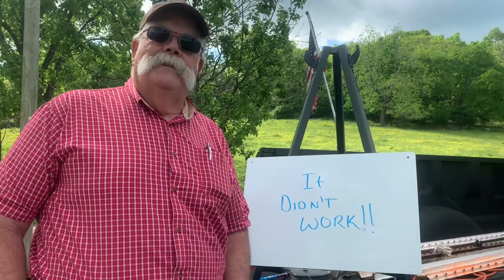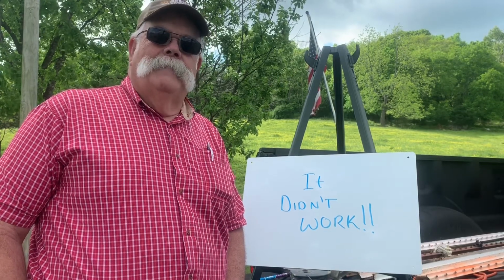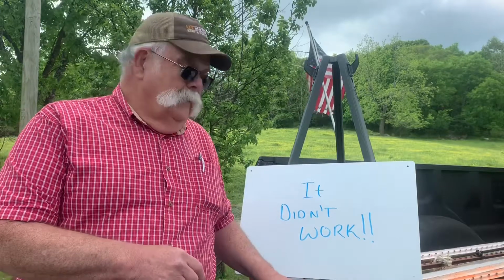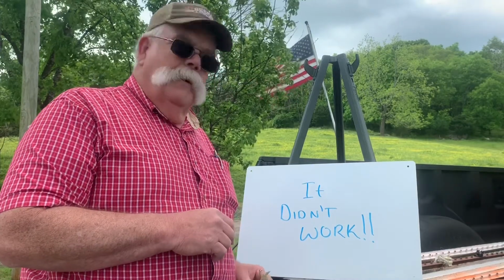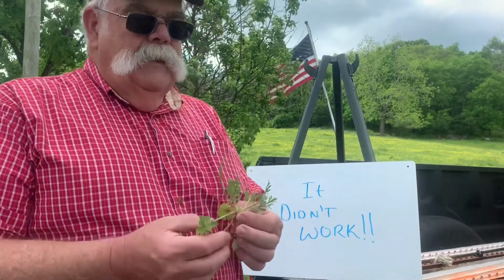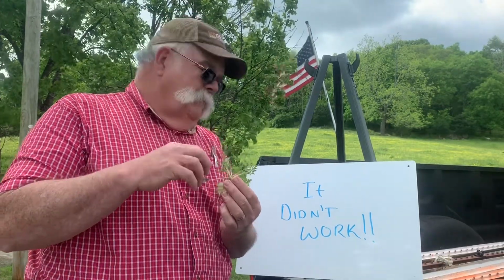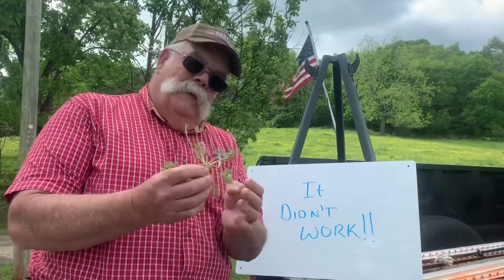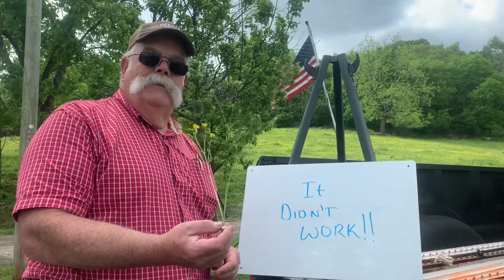Farmer Life Skill—My Weed Control Didn’t Work